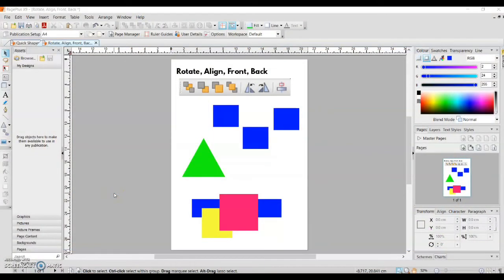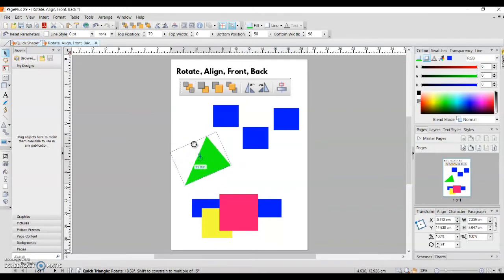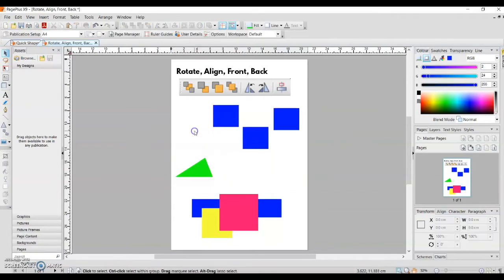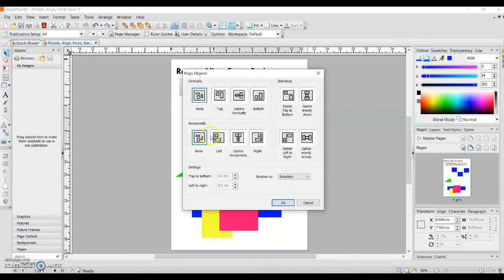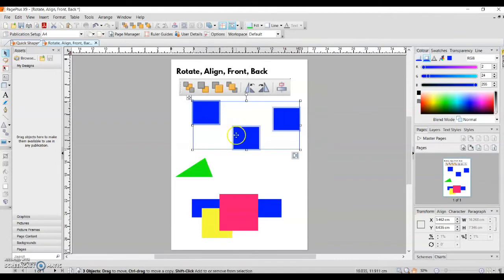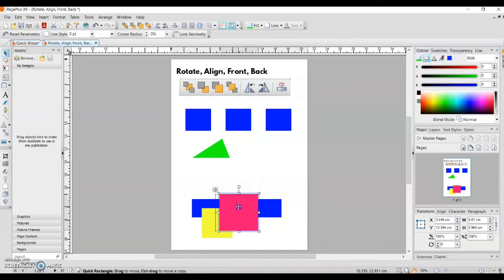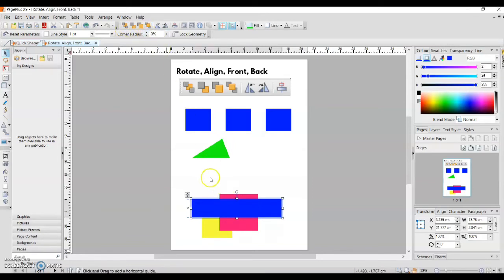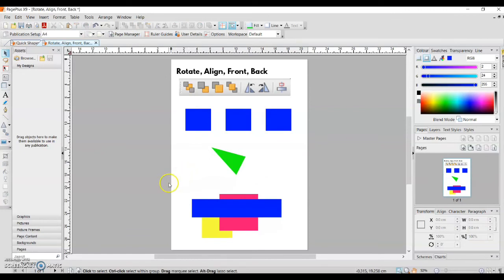Graphic Illustration // Rotate, align, front + back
Check out this simple video tutorial exploring some common graphic design tools.